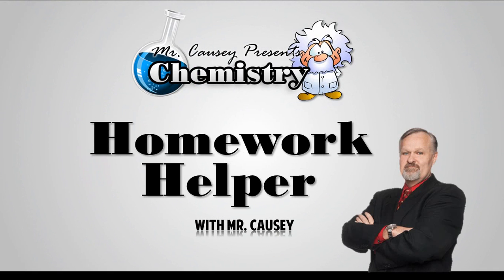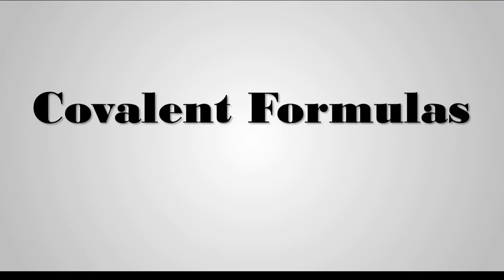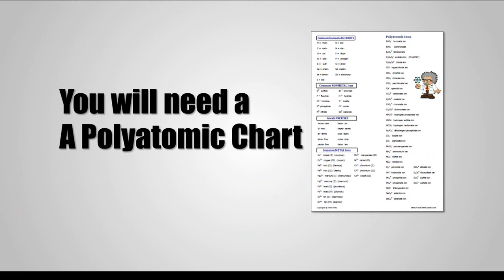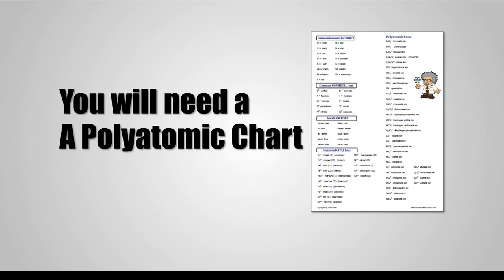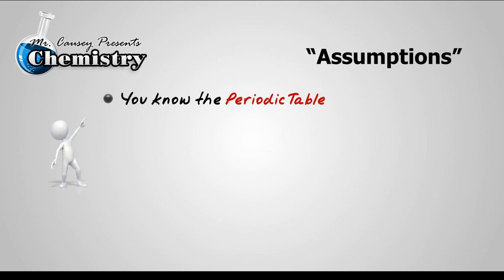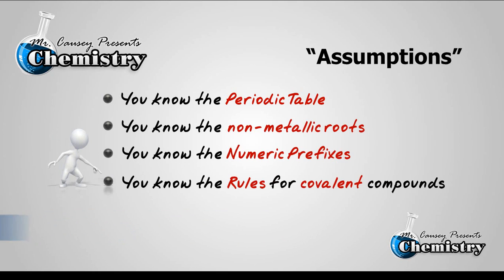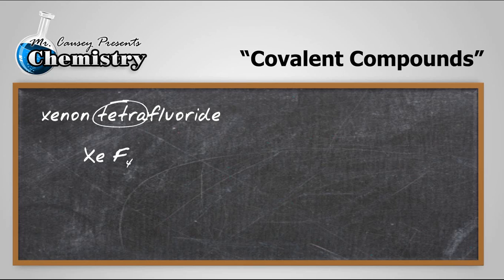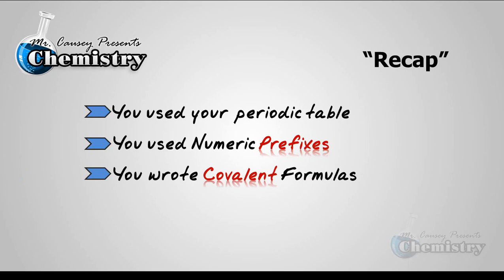Writing Covalent Molecular Formulas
Writing Covalent Molecular Formulas. Mr. Causey shows you step by step how to write formulas for molecular or covalent compounds.

RESOURCES:
Polyatomic Ion Cheat Sheet:

Mr. Causey shows you step by step how to write formulas for molecular or covalent compounds.